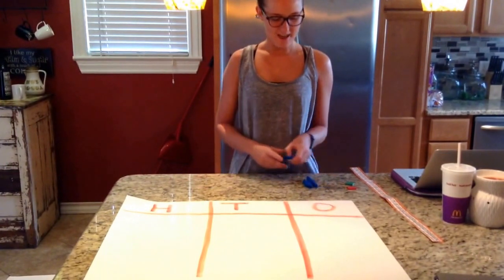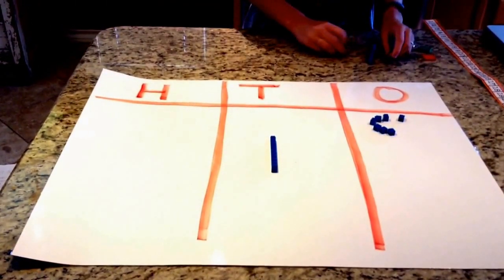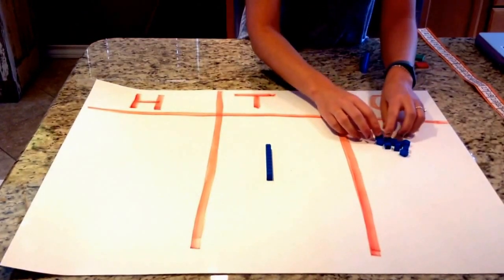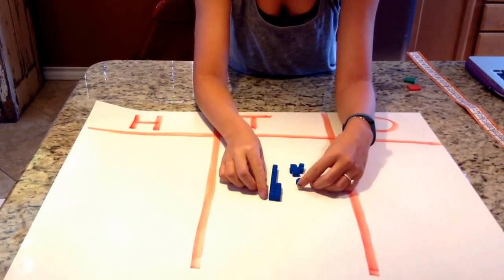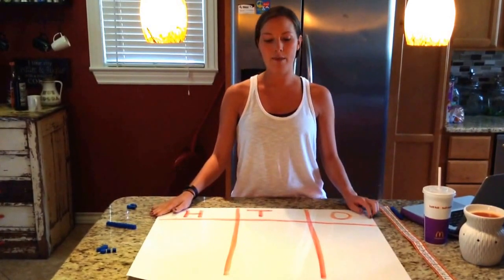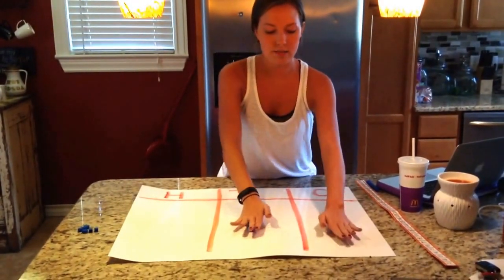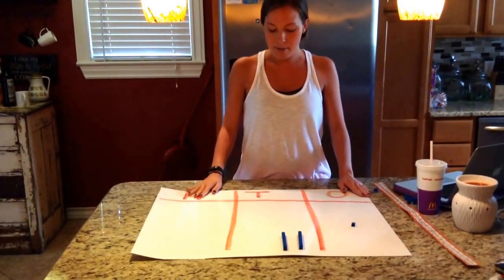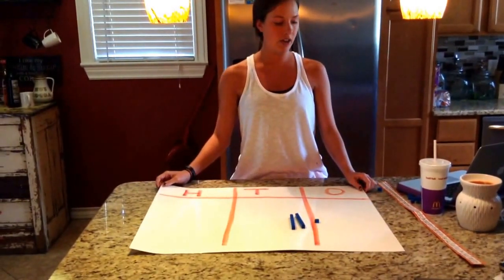Sep 18, 2015